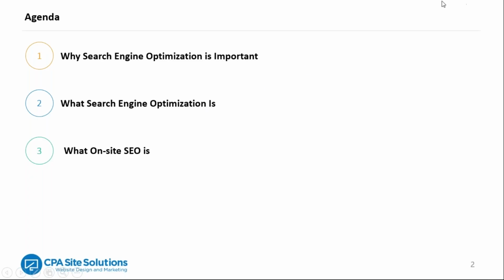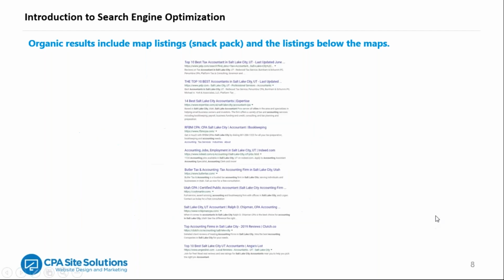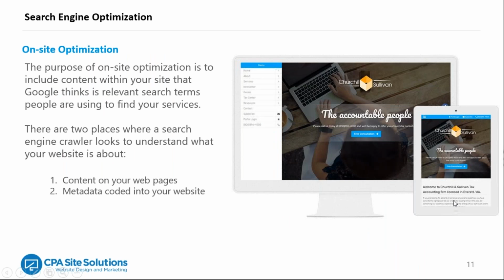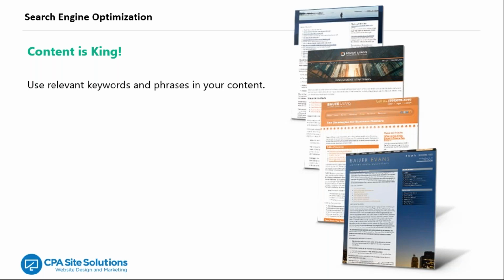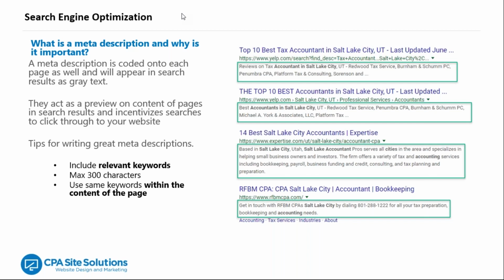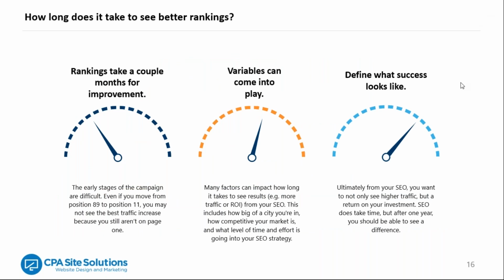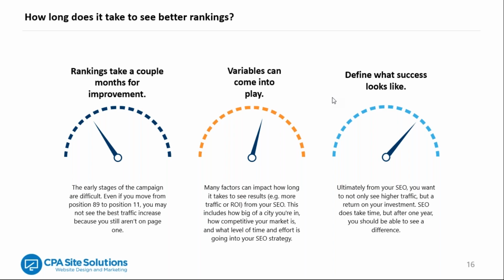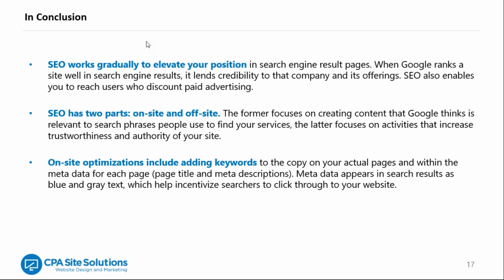SEO 101 For Accountants and Financial Professionals | CPA Site Solutions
SEO 101 For Accountants and Financial Professionals

This webinar is part one of a two-part series that will help you apply the basic components of search marketing to help you stand out on search results and attract new clients online. Watch this recording to learn:

SEO basics: what it is, why it's important, and how people are searching
Key ranking factors: discover the secrets to what Google is really looking for to improve your rankings
Targeting ideas: learn how you can improve the quality and quantity of volume to your website
Actionable strategies: get 3 quick things you can do today to improve your rankings online
And more!